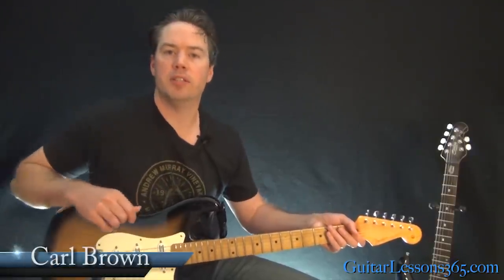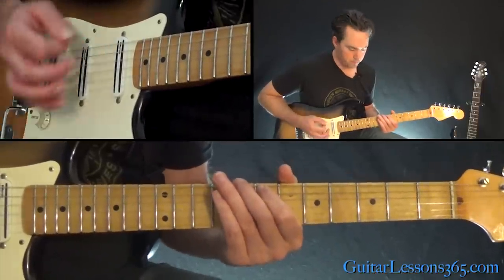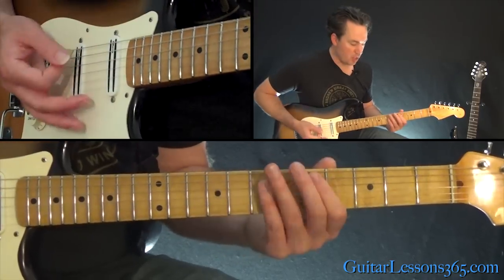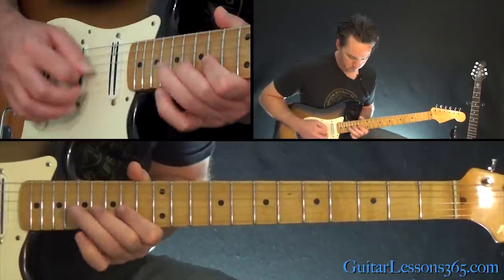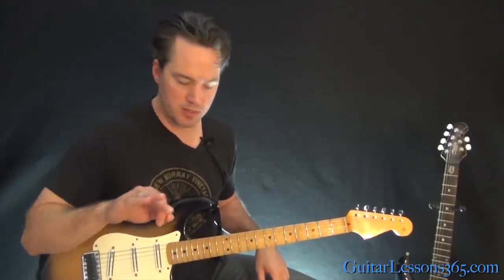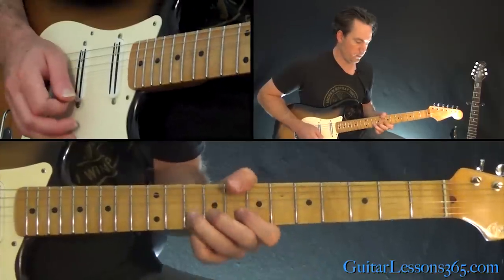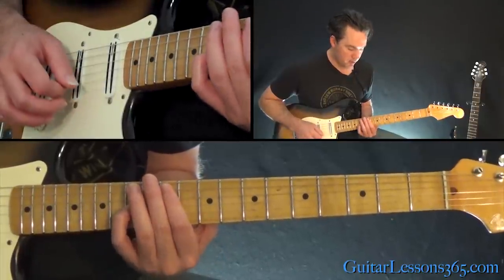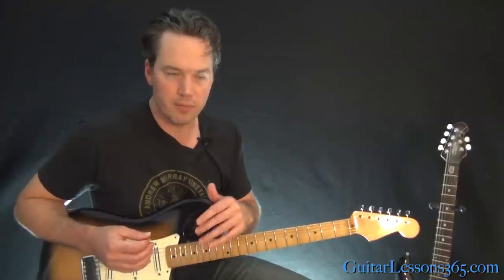Fell on Black Days Guitar Lesson - Soundgarden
In this Fell On Black days guitar lesson video, I will show you how to play this Soundgarden hit in it's entirety.

We will be using standard tuning just like the original recording.

The main riff opens the song and it has a lot of very unique elements about it. Not only does it have a very consistent groove, but there is also some slight bending on one of the familiar power chord shapes. The riff ends with a very creative way to voice a C major 7th.

As the song progresses, you will find lots of guitar layering, especially during the pre-chorus section.

I will cover these parts whenever they occur so hopefully, if you have a second guitarist to play with, you will be able to piece everything together easily.

Kim Thayil's solo uses a lot of effects and contains a lot of his patented improvised chaos licks and melodies. Kim Thayil has one of the most difficult guitar styles to transcribe because of this, but I will still take you through the solo phrase-by-phrase so that you will be able to play it as close to the original as possible.

Have fun with this Soundgarden classic! RIP Chris Cornell!

Carl...